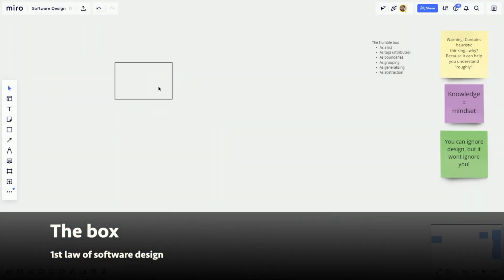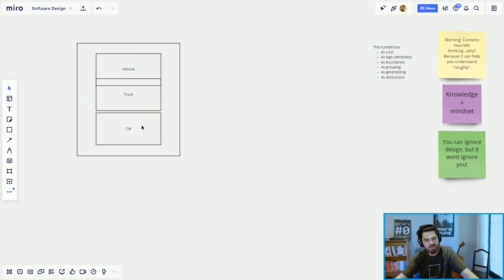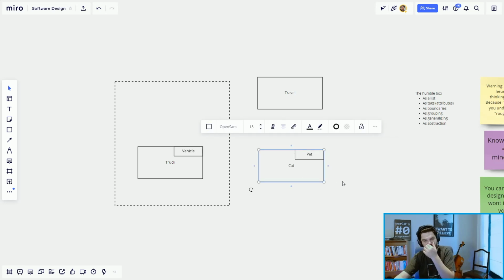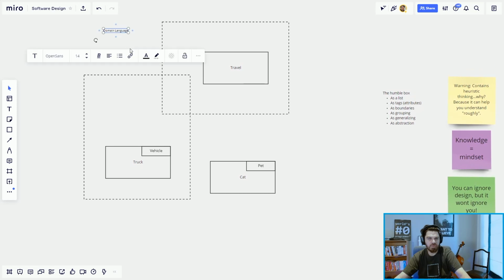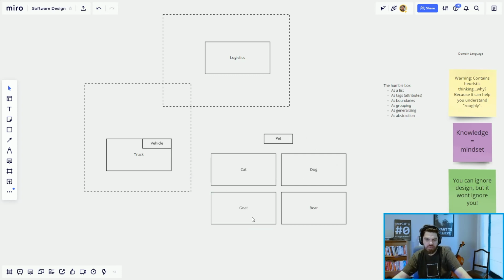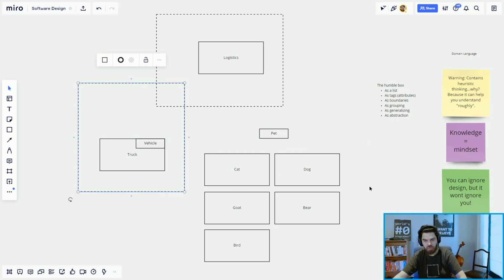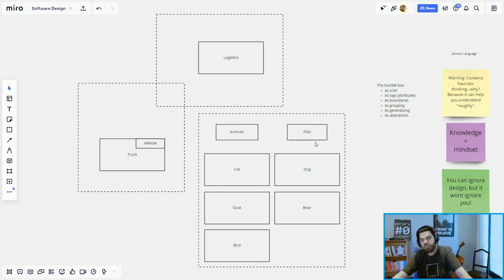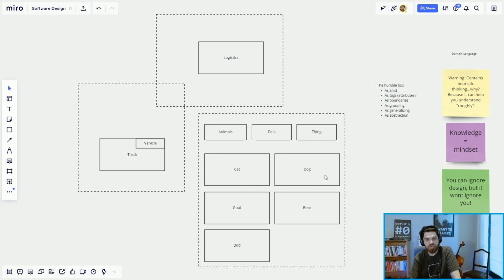Software Design: Ep1 : 1st law of Software Design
This series on software design is for beginners and professionals alike. In this episode, I take you through the 1st law of software design. The series will look at designing software from a multitude of viewpoints from different conceptual layers, paradigms, to different actors and stakeholders.